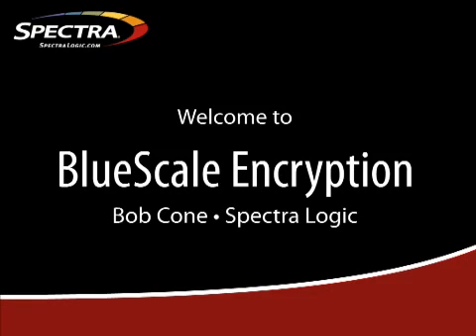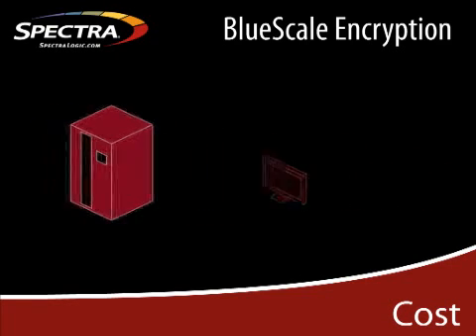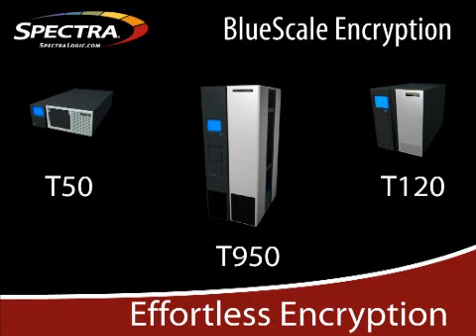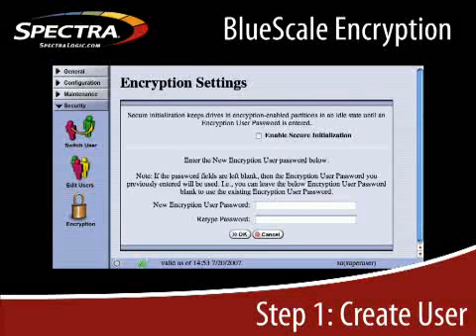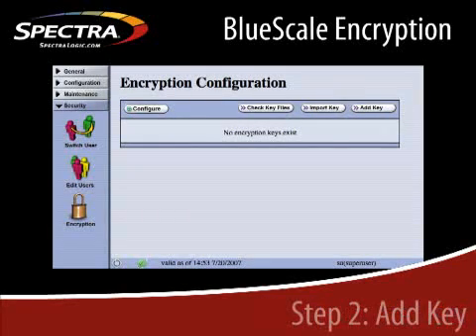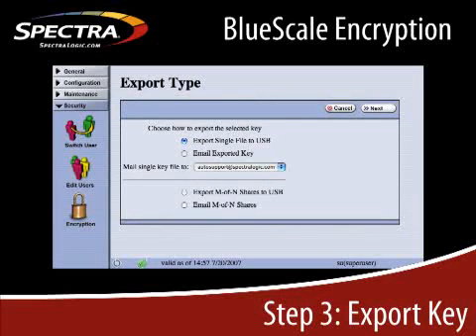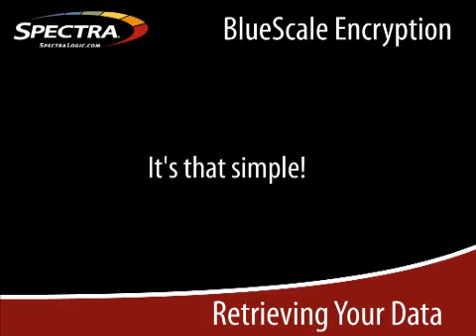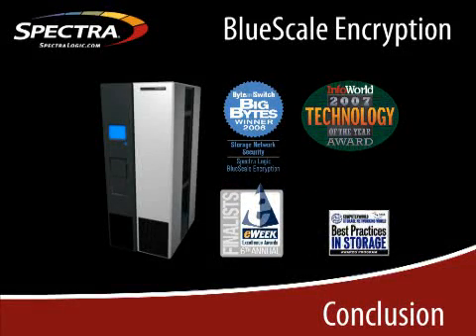Four Steps of Bluescale Encryption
Got a spare $5 million lying around? Watch this 10 minute video which touches on the problems with data security in the current marketplace and how Spectra's BlueScale Encryption for tape backup addresses these issues. Learn how to encrypt and secure your data with Spectra's tape library products in four easy steps.